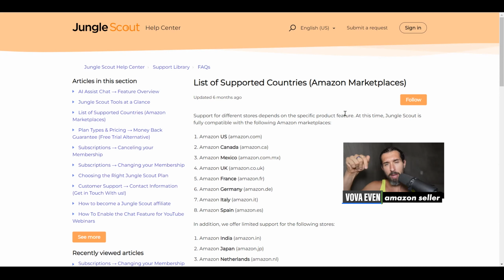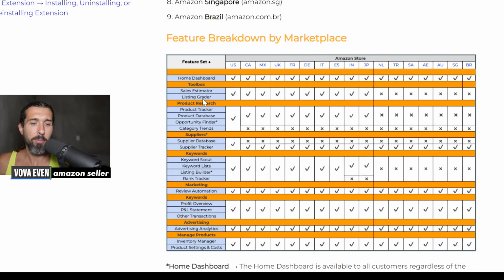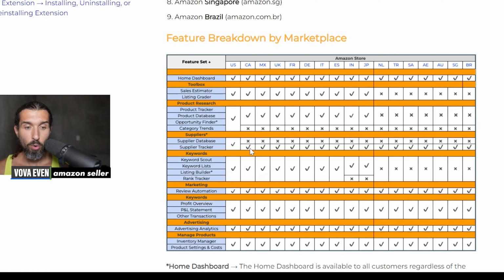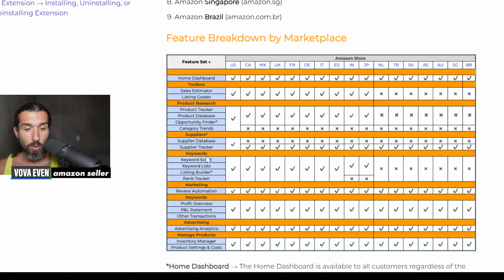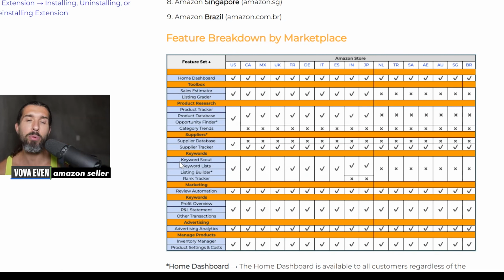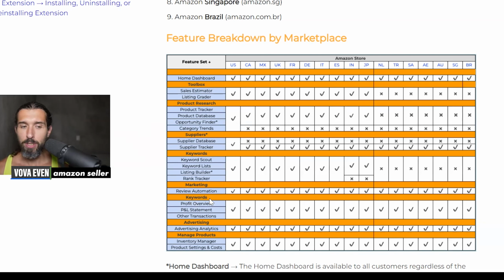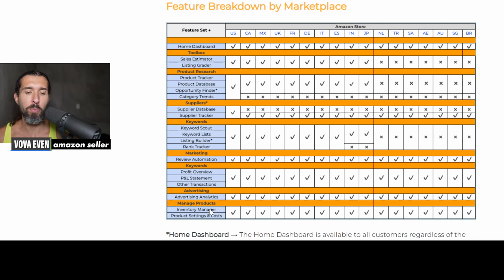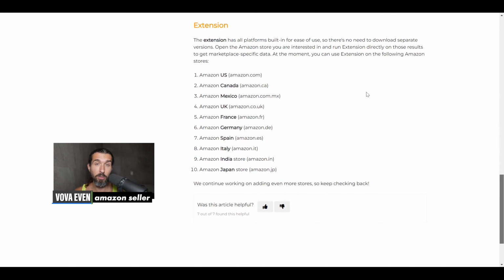Is Jungle Scout Available In Mexico? Does It Work In Amazon Mexico? And Which Tools Work There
Does Jungle Scout work in Mexico? Is Jungle Scout available in Mexico? Which tools work there? Learn in this video! The best discounts of Jungle Scout + over 100 tutorials of Jungle Scout are in the description for you! All the mentioned links are below as well. Enjoy!

🕒 Time Stamps:

00:00 - Does Jungle Scout work in Mexico
00:03 - Can You Use It In The Mexico Amazon Marketplace
00:06 - Does Jungle Scout work there in Mexico
00:15 - Best discounts for Jungle Scout Mexico
00:18 - Playlist of 100 tutorials of Jungle Scout
00:22 - Check out my Amazon FBA Blog - Vovaeven.com
00:28 - Jungle Scout List of Supported Countries
00:40 - Features Breakdown by Amazon Mexico Marketplace
04:40 - Extension part of Jungle Scout for Amazon Mexico
05:05 - Remind you of the best discounts for Jungle Scout Mexico + the best tutorials of Jungle Scout

📌 Hashtags 📌